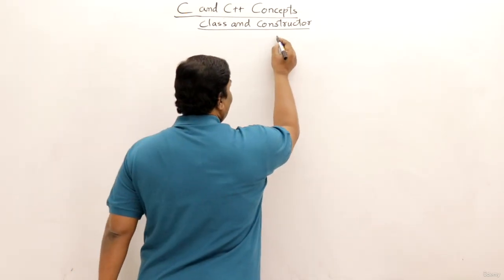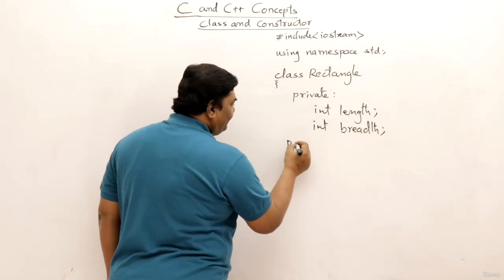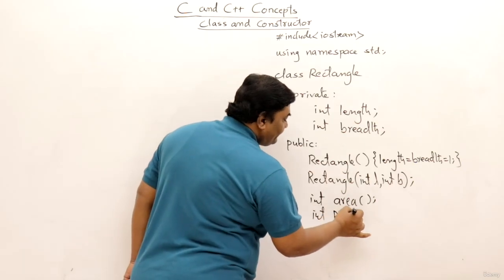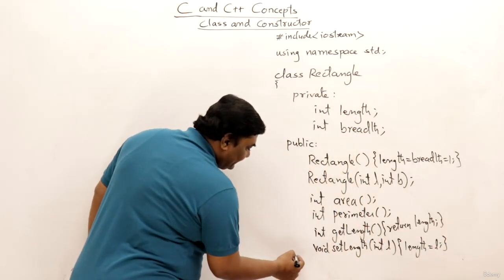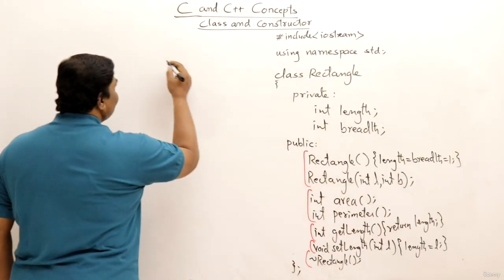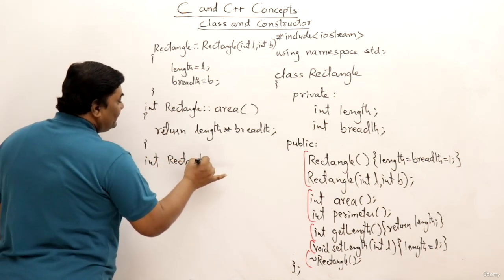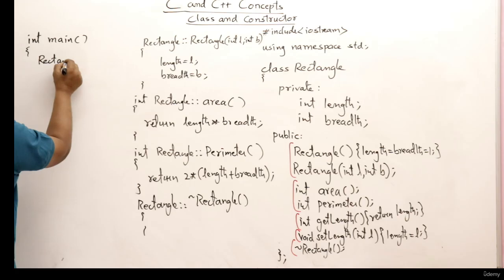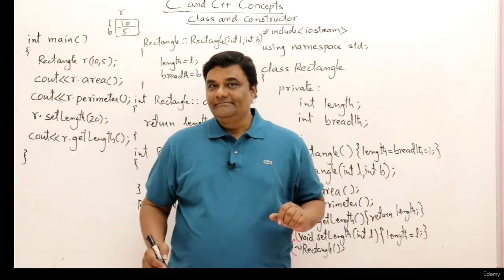27 C++ Class and Constructor